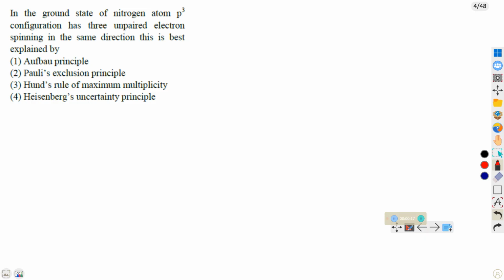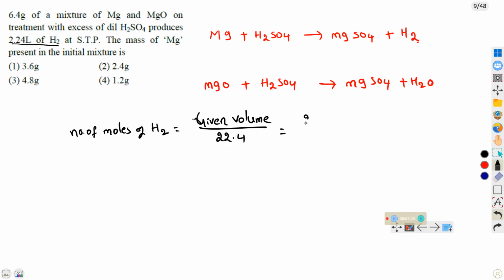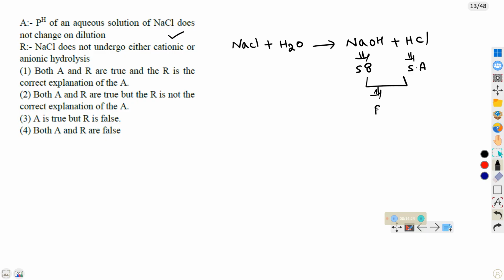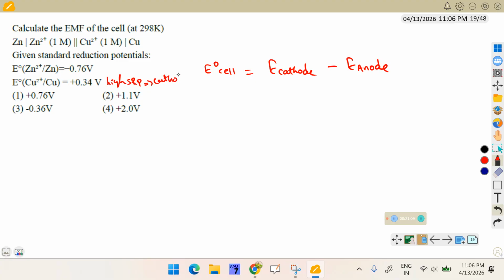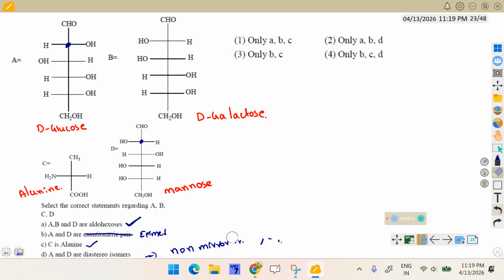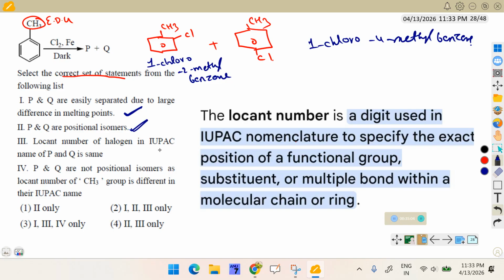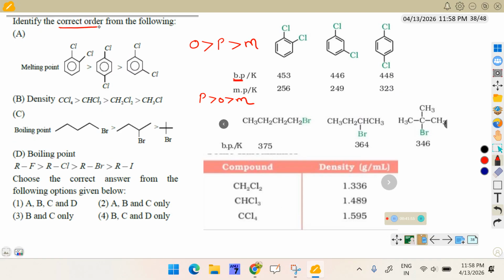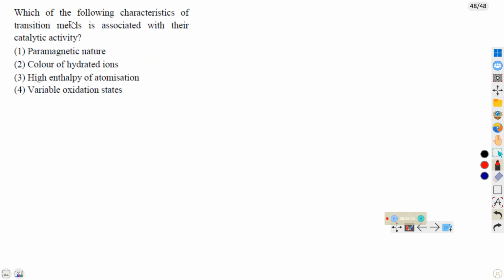Chemistry Grand Test 29 | Full Mock Test + Solutions